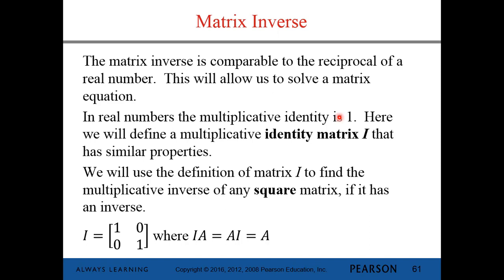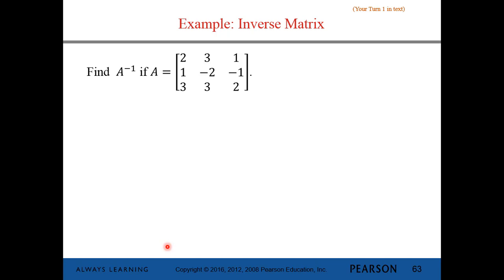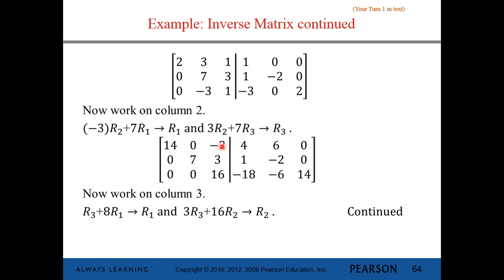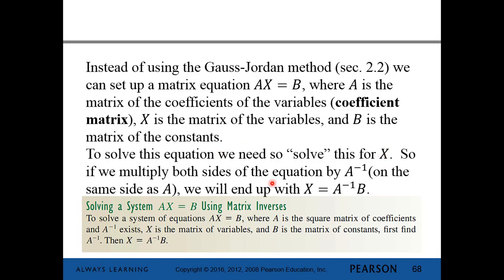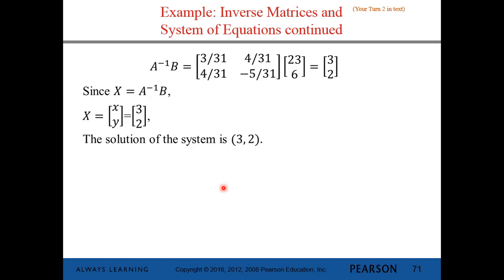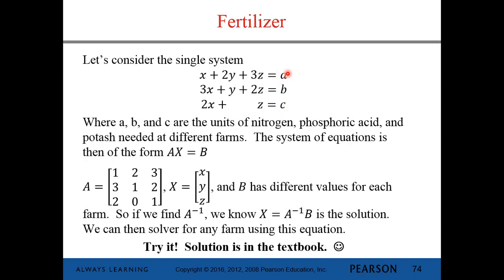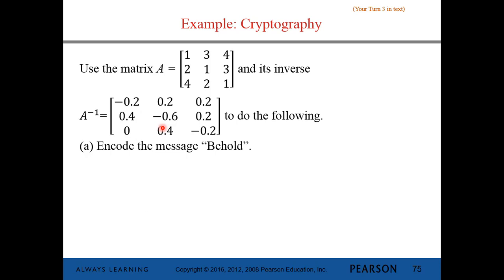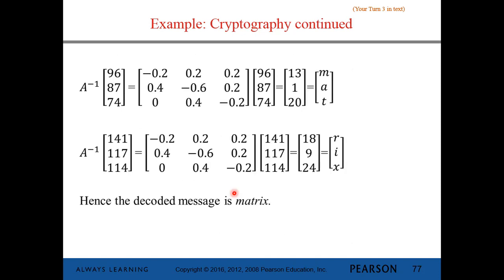Finite Math Matrix Inverses Lecture 8